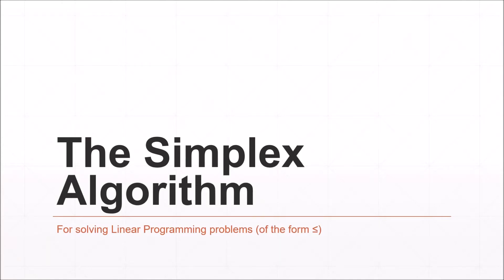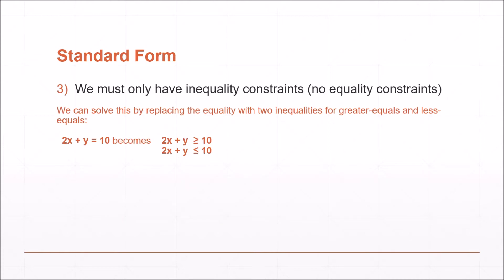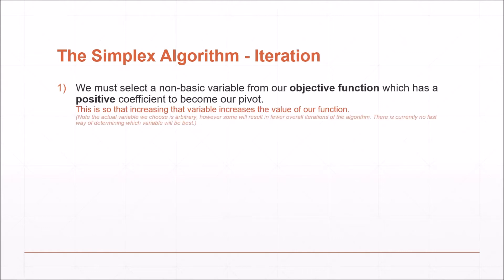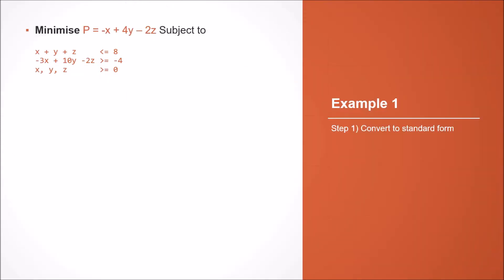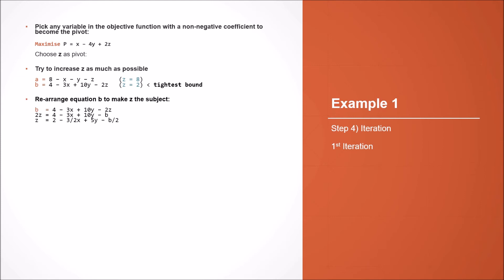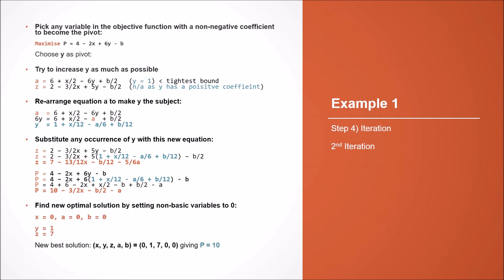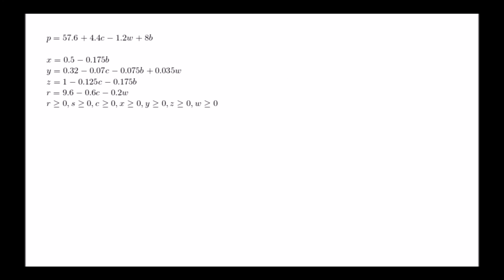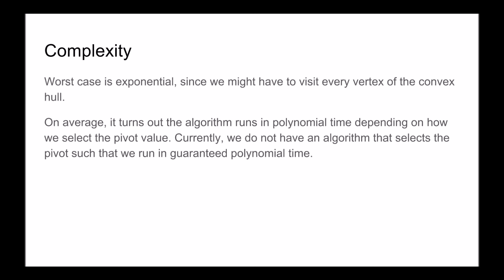The Simplex Algorithm - For solving Linear Programming problems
Video presentation for University of Bristol - Computer Science Coursework.

references:

 UoB - CS - DSA lecture slides
 Google definitions